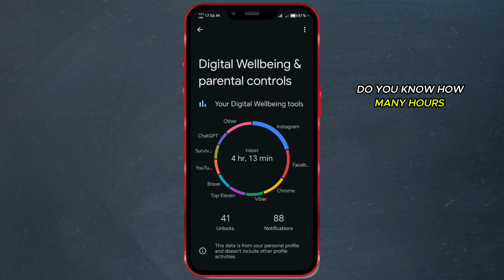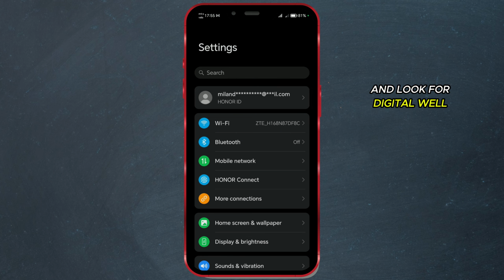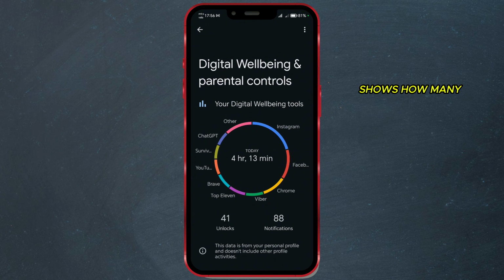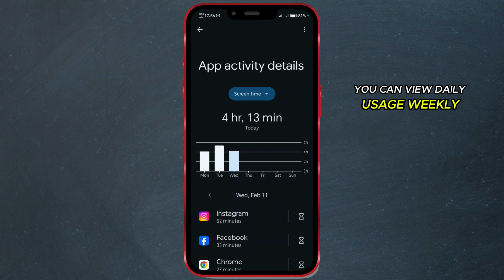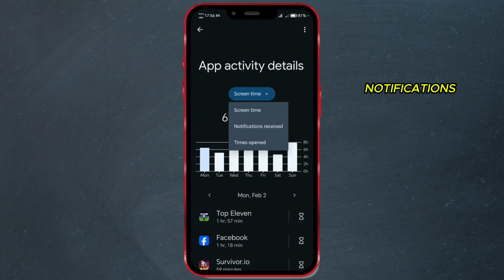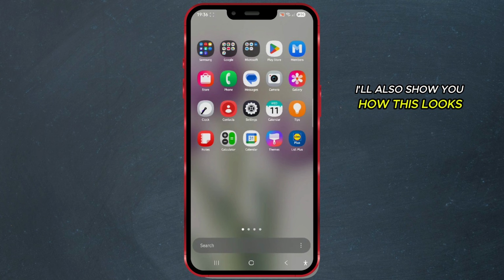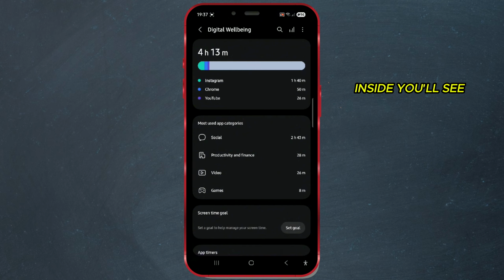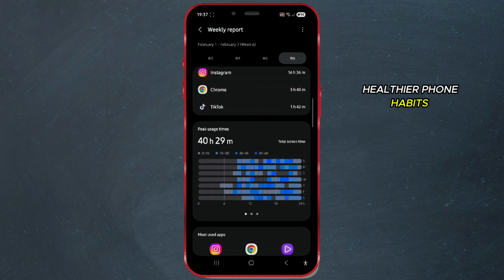Digital Wellbeing: How to Check Your Screen Time (Step by Step)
Learn how to check your screen time in Digital Wellbeing step by step.
In this tutorial, I show how to see app usage time, the number of unlocks, and your daily phone activity summary.
The steps are very similar on most Android phones, and I demonstrate the process on both Samsung and Honor devices.